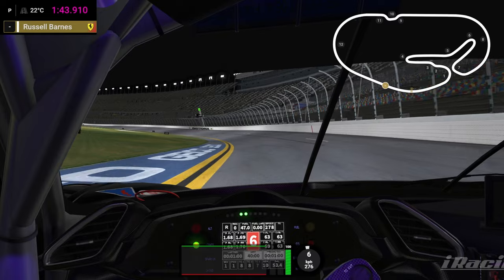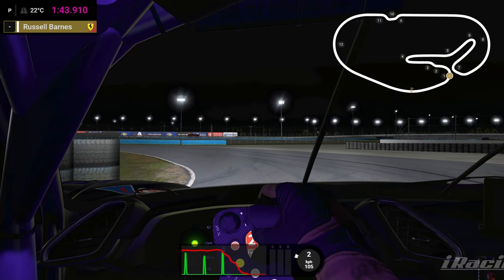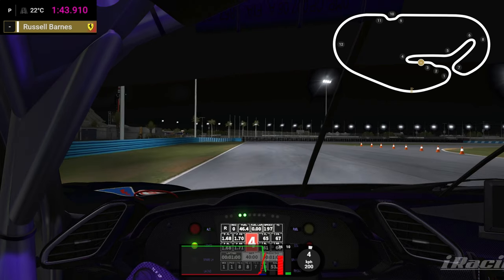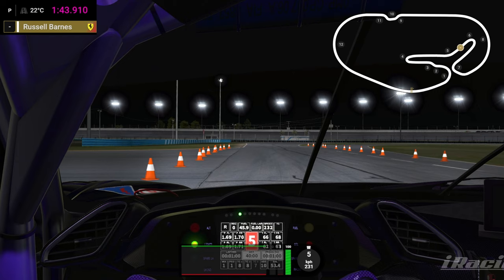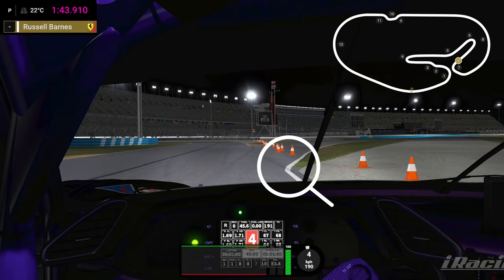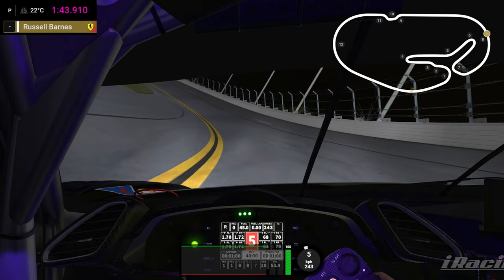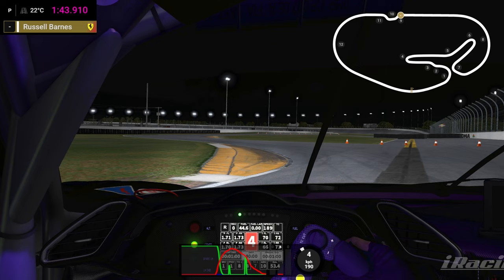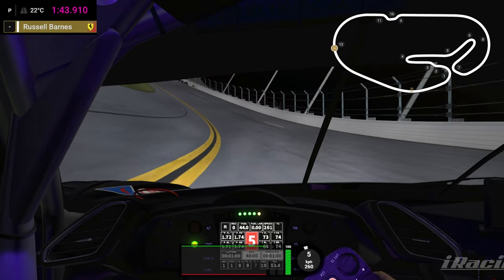iRacing track guide | Daytona Road (GT Sprint / GT3 Challenge) + free setup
Daytona Road gets the track guide treatment this week for GT Sprint and GT3 Challenge. Don't forget to download my setup, ghost car and replay

YouTube channel members get:
 - Access to my Virtual Racing School to see my telemetry and files.
 - First dibs on community races
 - Discounted coaching and lap reviews
 - All the usual YouTube gubbins (emojis and stuff)

MY GEAR
Gaming PC:
AOC AGON 35" ultra wide monitor
AMD Ryzan 9 5900x CPU
Nvidia RTX 3070
32GB Corsair DDR 4 RAM
Samsung 980 Pro SSDs
HyperX Cloud Flight wireless headset

Driving Rig:
Simucube 2 Sport wheelbase
Ascher Racing F28 wireless wheel
Heusinkveld Sprint pedals
Elgato Streamdeck
Canon M6 mkII
Logitech BRIO 4k
Homemade aluminium 8020 simrig
Bimarco Cobra 2 bucket seat